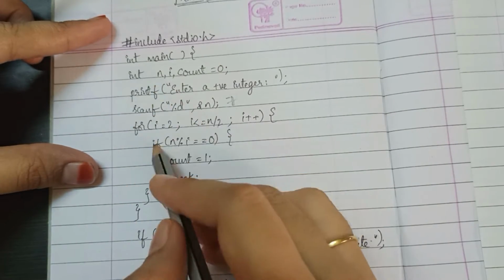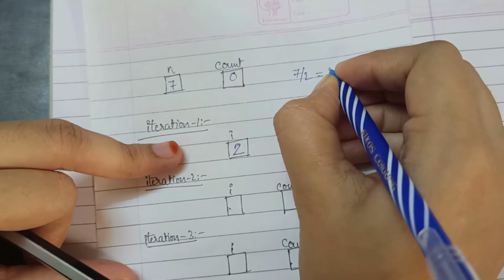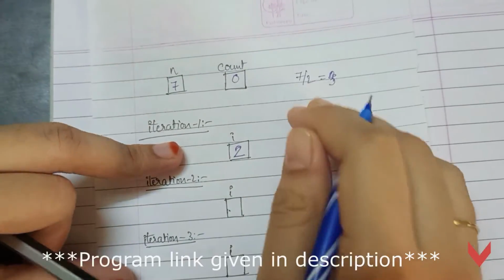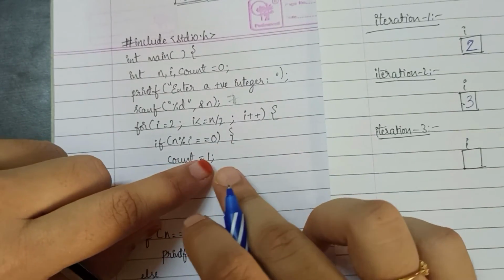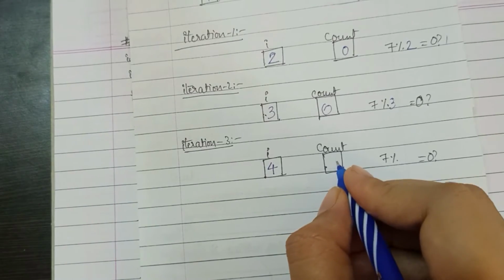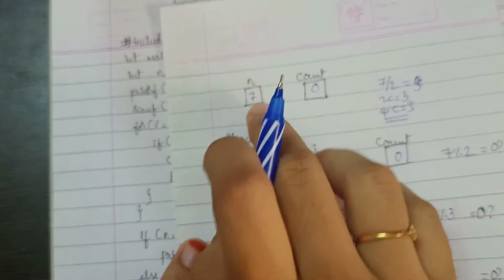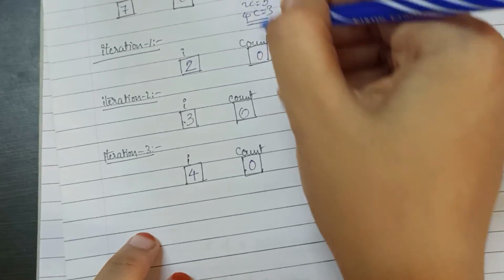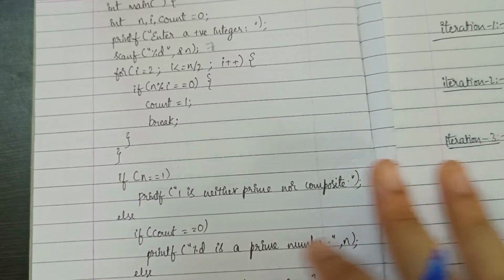Prime Number Program in C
C program to find whether a number is prime or not

Learn C Programming with Zest Learn